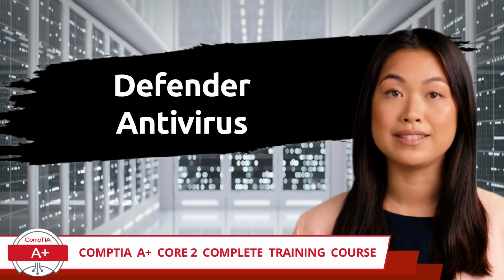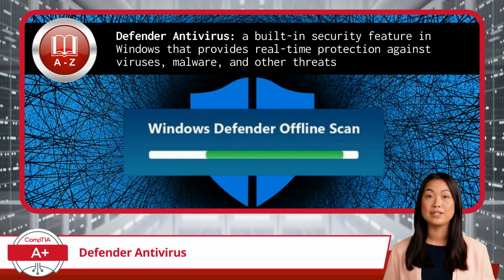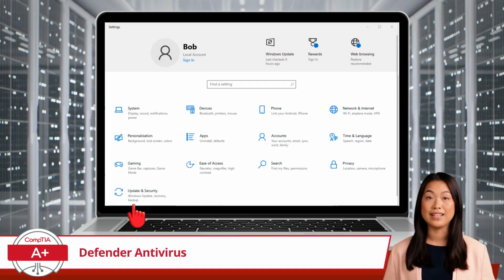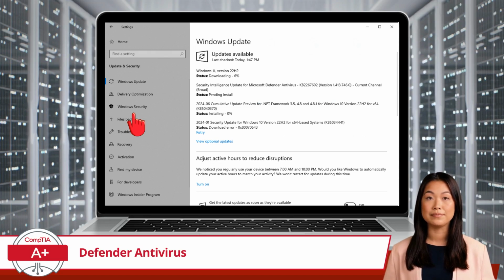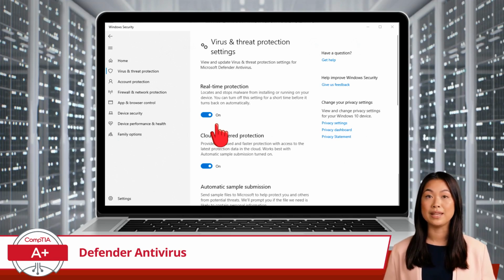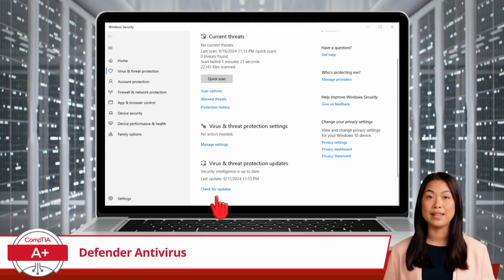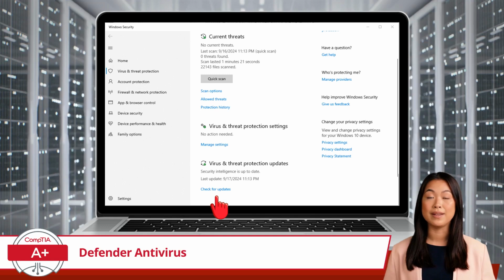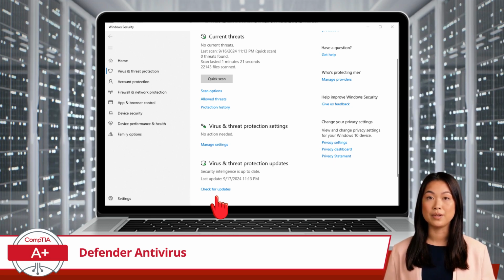CompTIA A+ Core 2 (220-1102) | Defender Antivirus | Exam Objective 2.5 | Course Training Video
CompTIA A+ Core 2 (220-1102) | Exam Objective 2.5 | Given a scenario, manage and configure basic security settings in the Microsoft Windows OS - Defender Antivirus